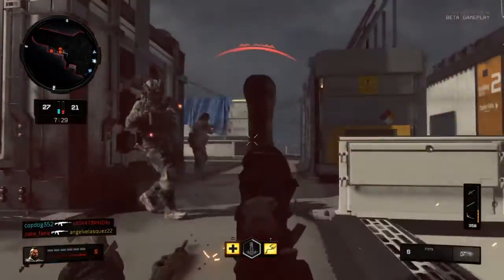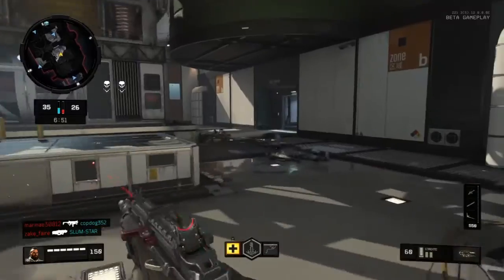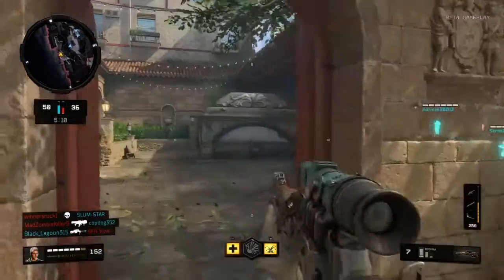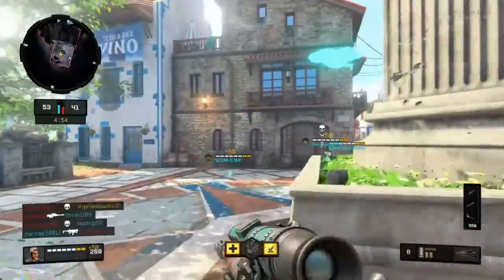Call of Duty Black Ops 4: Private Beta Week 1 Thoughts